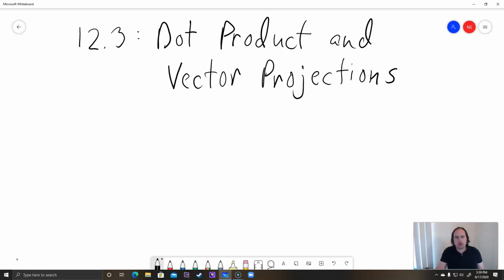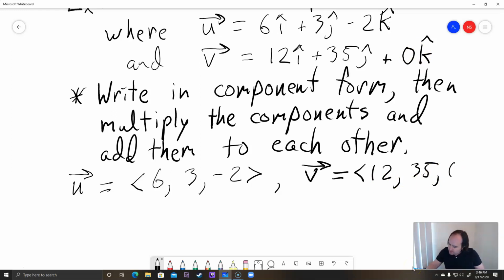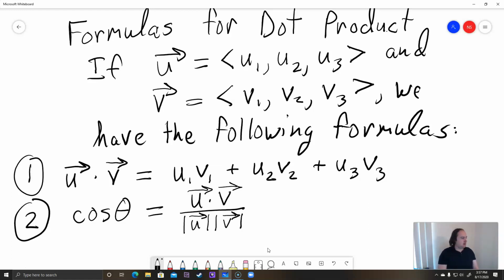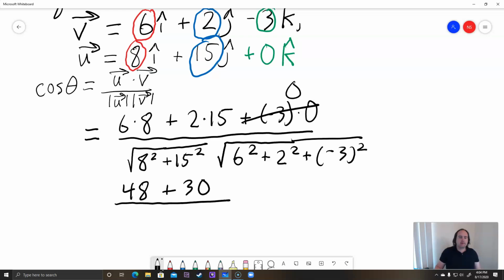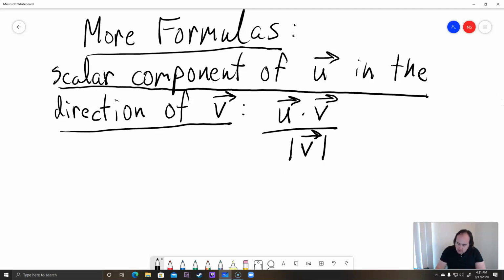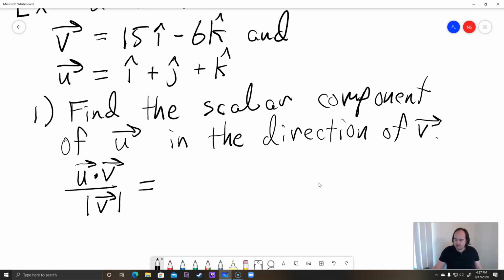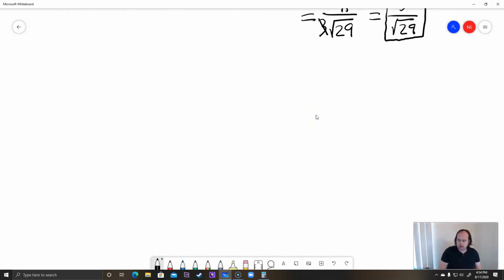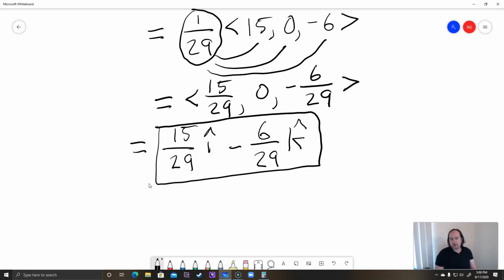The Dot Product and Vector Projections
An introduction to the dot product and vector projections, followed by several detailed examples of both topics.